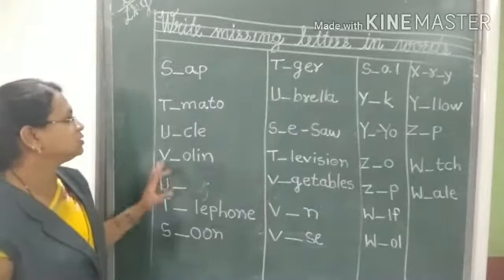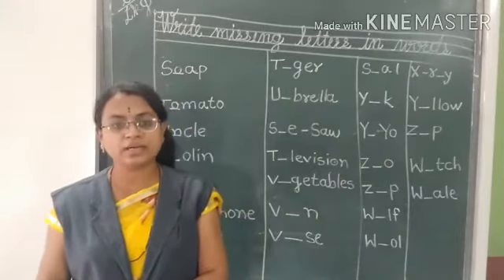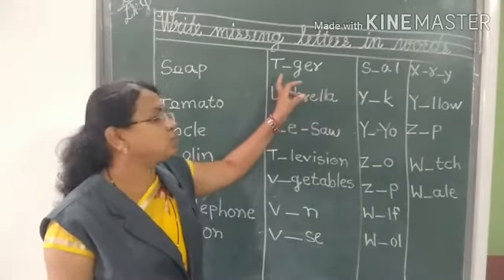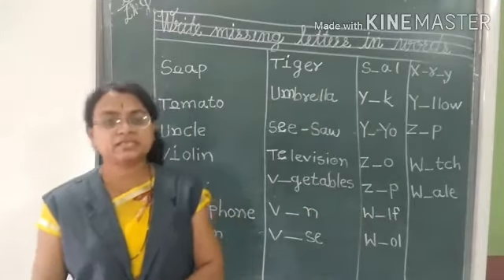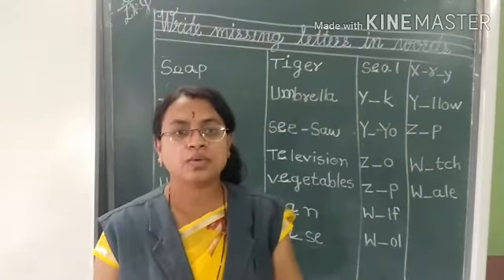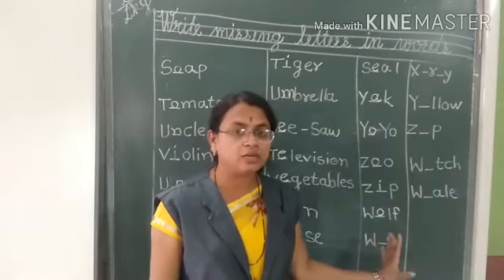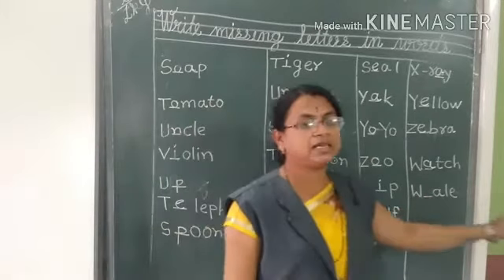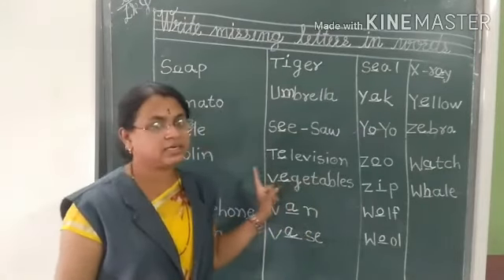Sub - English Write missing letters in words.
Class - Lkg Sanjo Convent School,Gondpipri